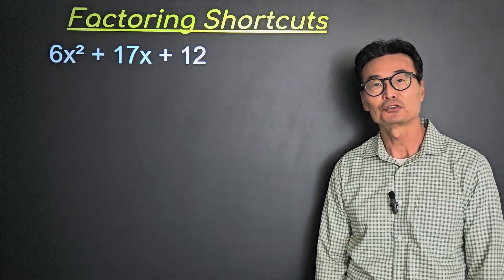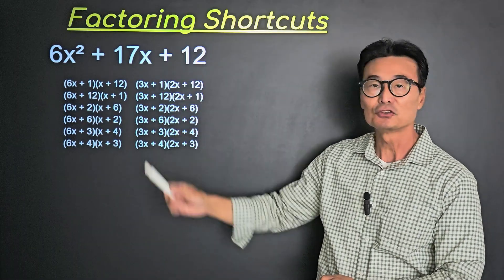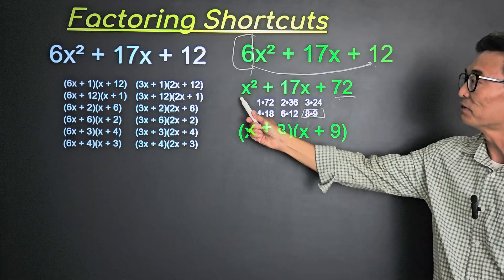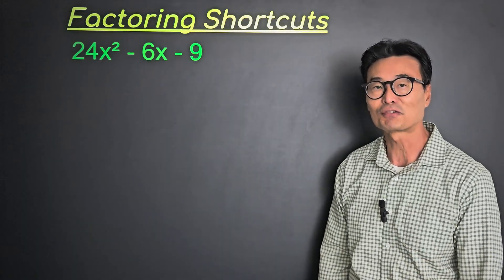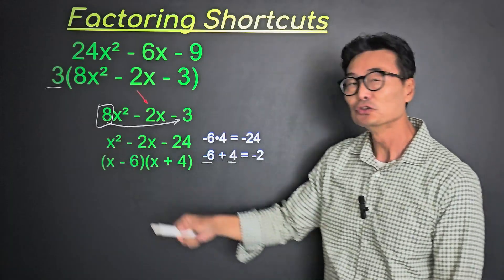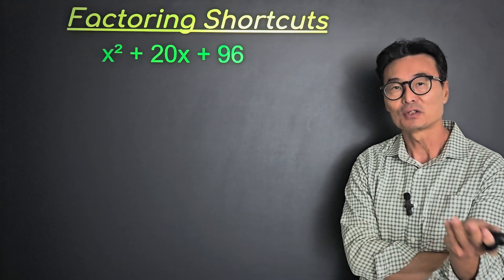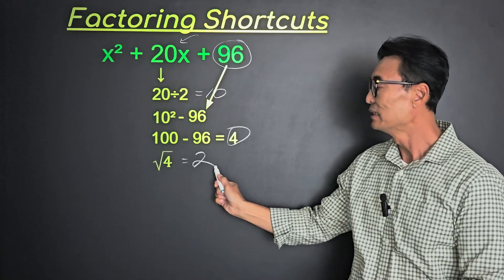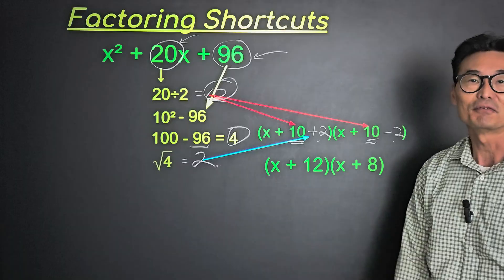Factoring Shortcuts. Algebra Lesson #18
Quick ways to factor trinomials.